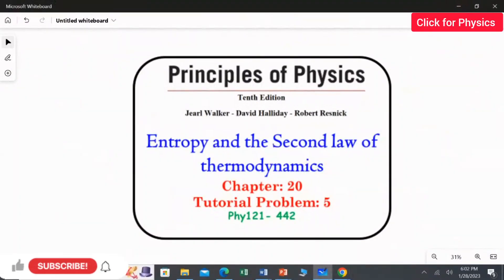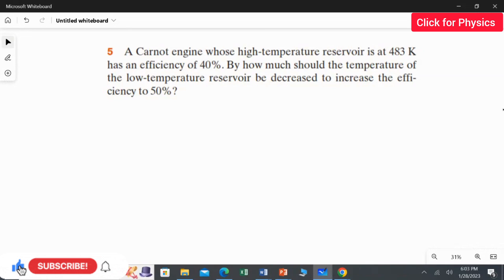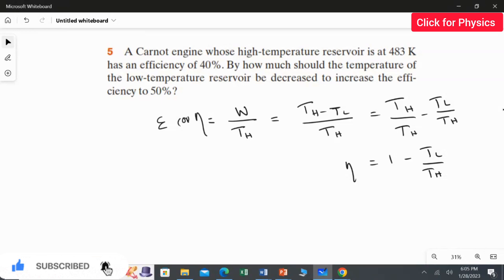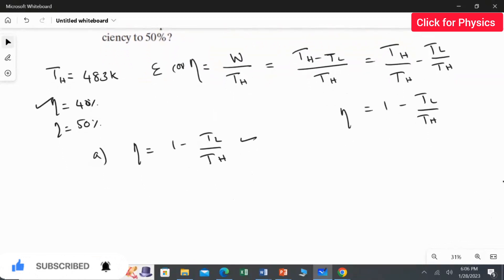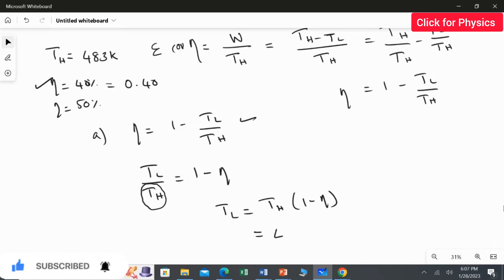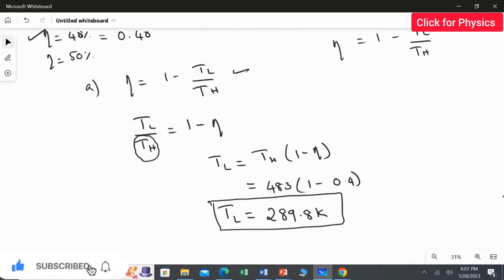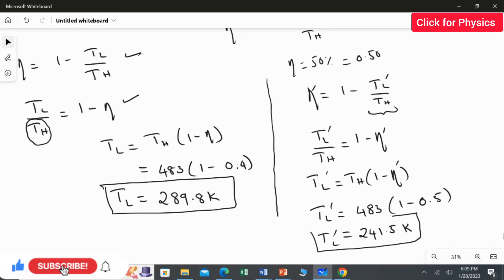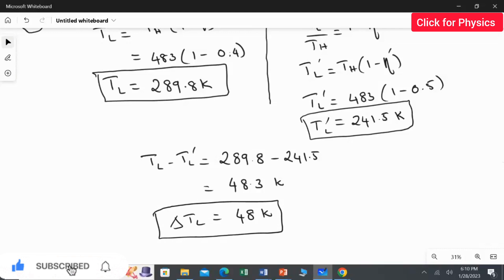Chapter 20 - Problem 5 - Entropy and second law of thermodynamics - Phy121- 442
Problem:5
A Carnot engine whose high-temperature reservoir is at 483 K has an efficiency of 40%. By how much should the temperature of the low-temperature reservoir be decreased to increase the efficiency to 50%?